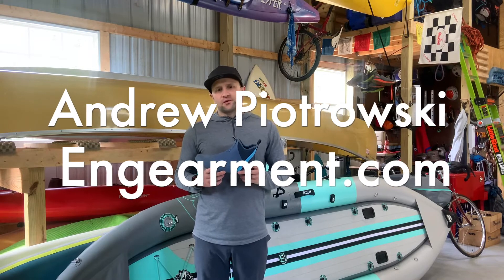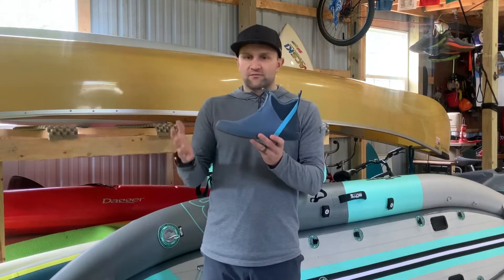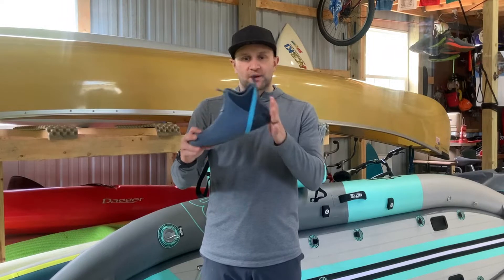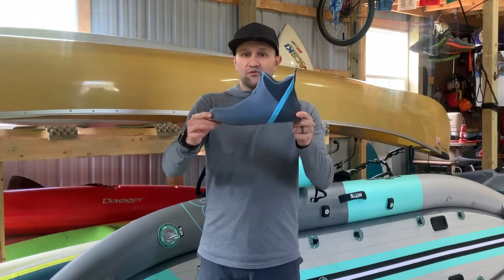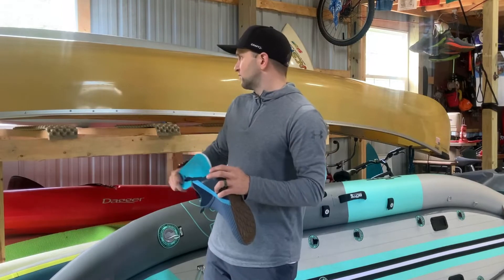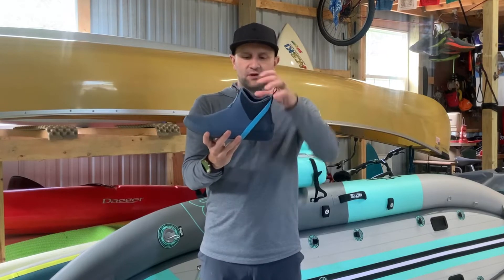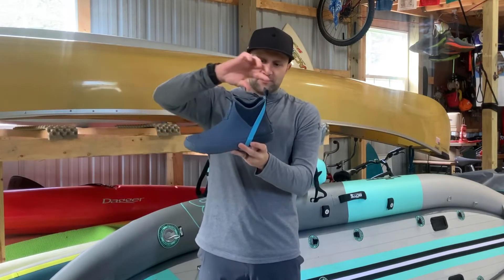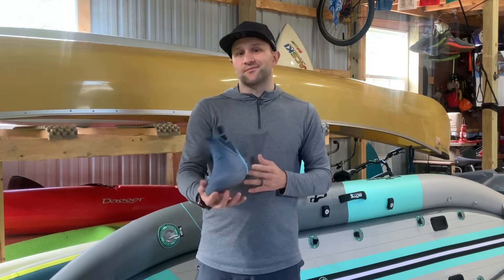Sperry Cutwater Deck Boot Review - Andrew Piotrowski of Engearment.com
"Maybe it’s Sperry's long history of making casual boat shoes and sandals, but I had never really thought of Sperry when looking for technical athlete shoes. It turns out I have been missing out. The Sperry Cutwater Deck Boots are designed to keep your feet dry and comfortable for hours on the water. "